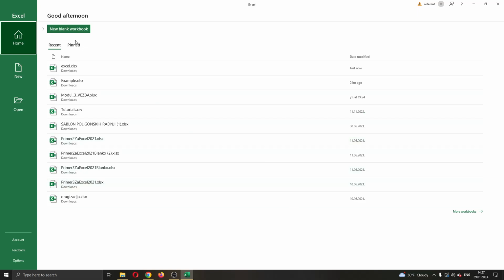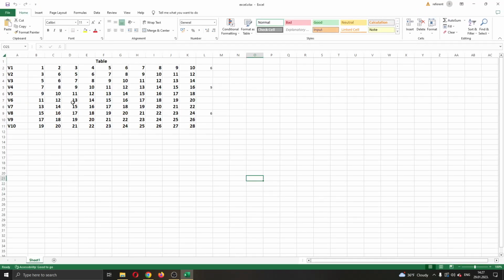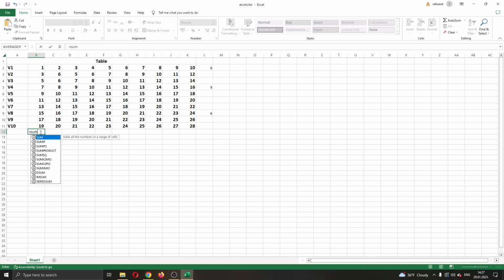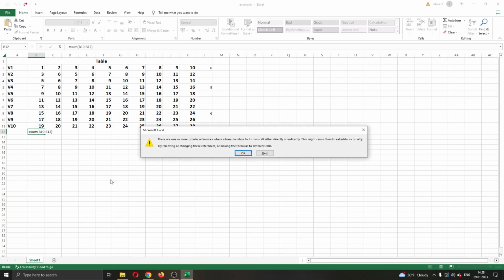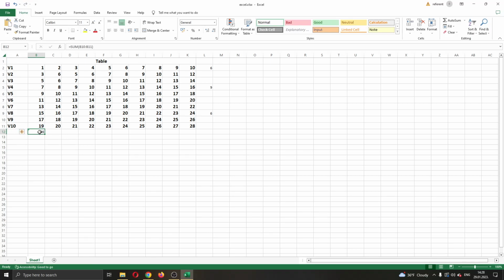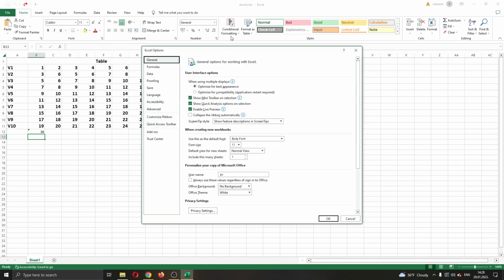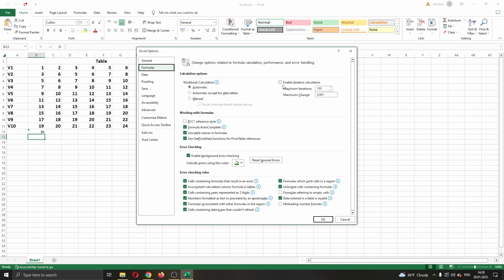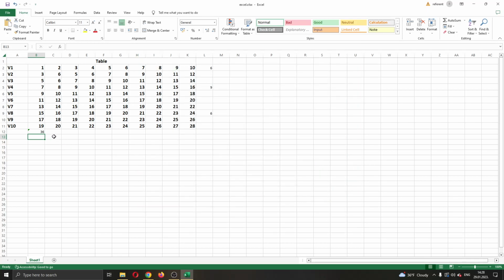How To Find Circular Reference Excel Tutorial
Today we talk about find circular reference,circular reference,circular reference in excel,circular reference excel,circular references